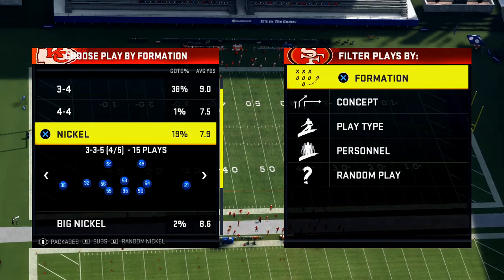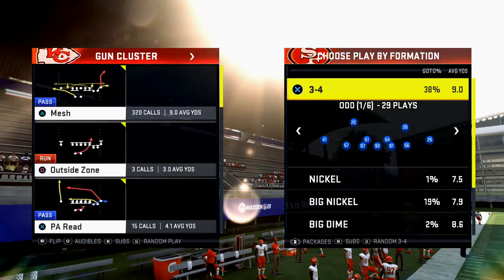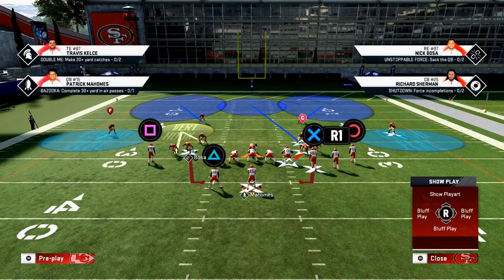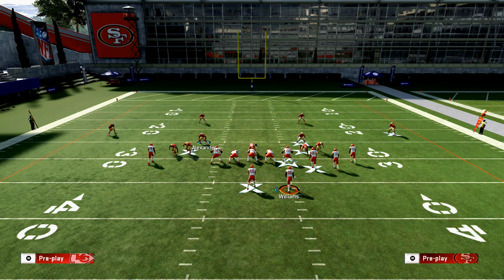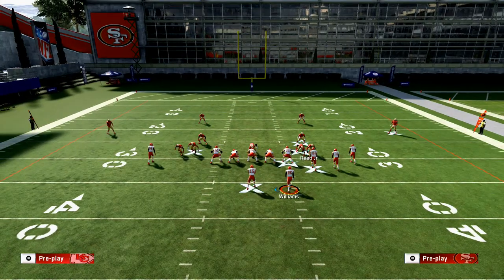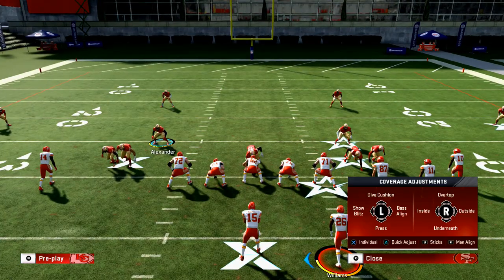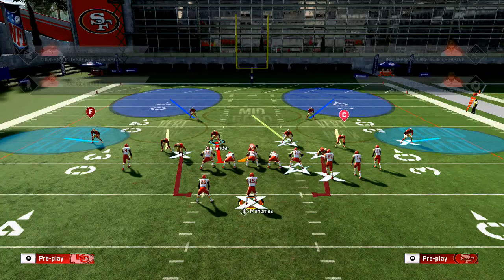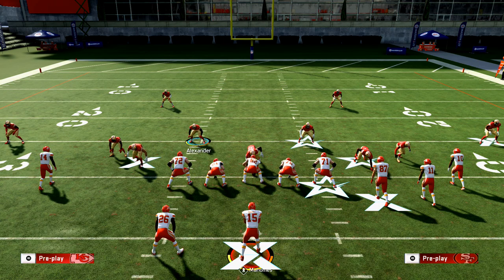Madden 20 Tips| How to Stop Mobile Quarterbacks in Madden 20| How to Stop Escape Artists Madden 20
Playbook - Green Bay
Dime 2-3-6 Sam
DB Fire 2
Base Align
Play Overtop Coverage
Pass Commit
QB Contain
Slide the Slot DBS Off the Edge
QB Spy The Backside End of the Blitz
Bluff Blitz the Nose Tackle
Zone the Backside of the Blitz Slot Corner